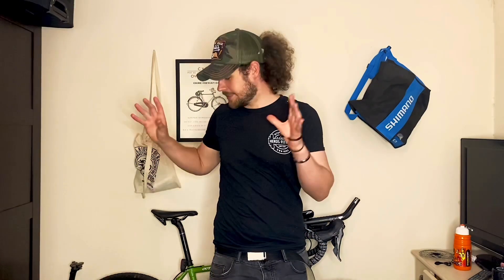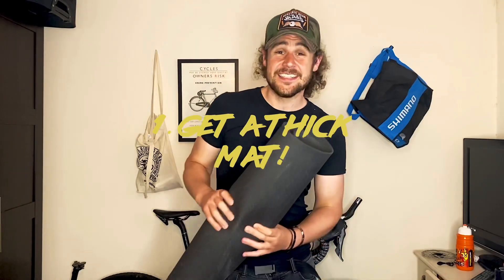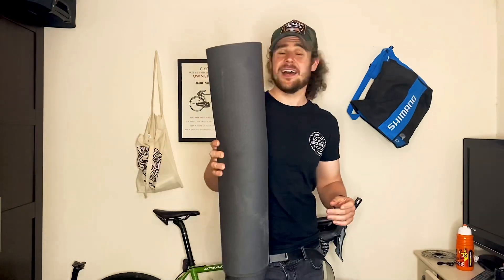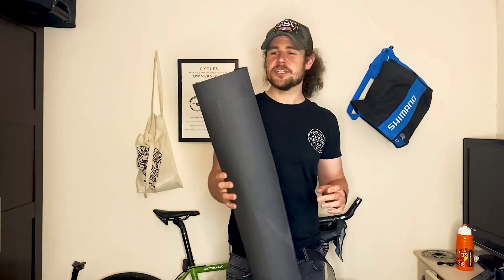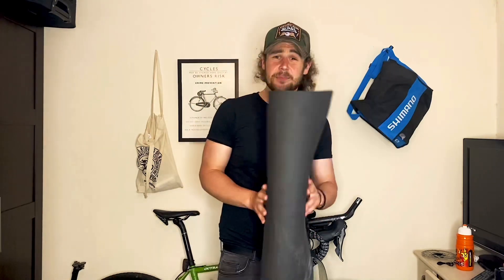4 Tips to make your Turbo Trainer Quieter!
Here’s a video I made after I did some experiments with my turbo to make it as quiet as possible! Along the way I found out some cool stuff! Enjoy!